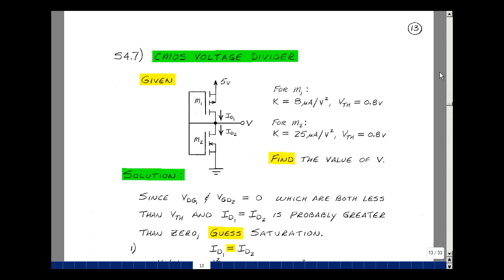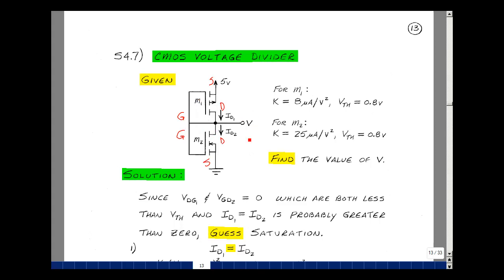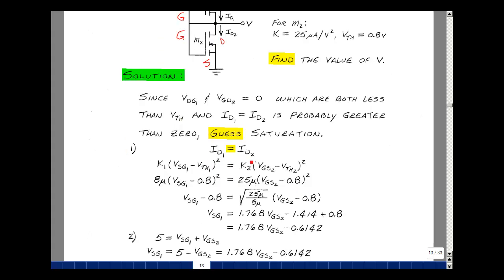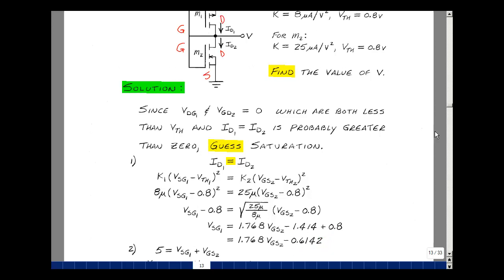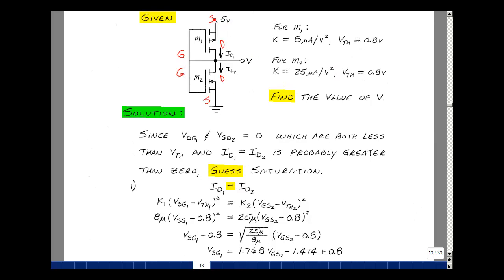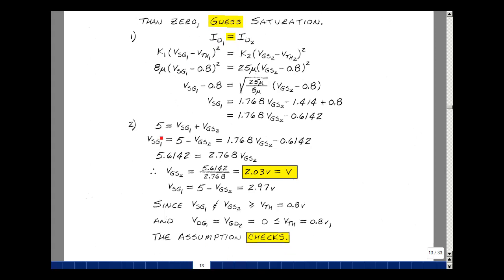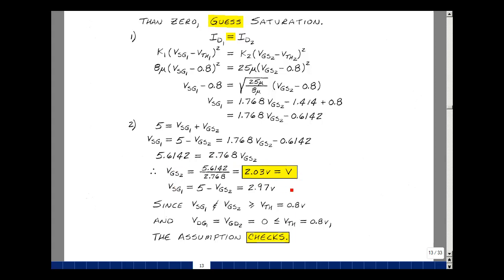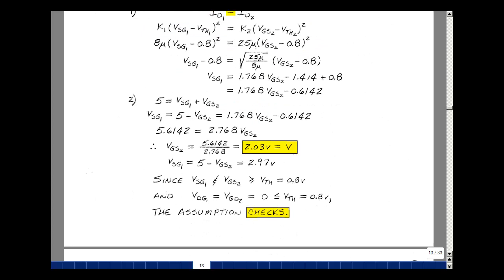ECE302msu: Chapter 4 - Supplemental Prob. S4.7) CMOS Voltage Divider